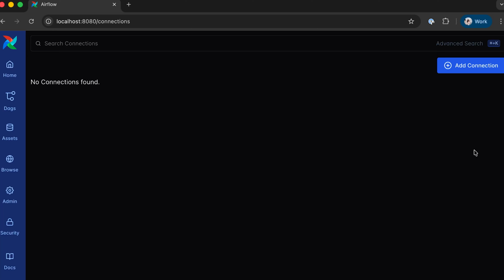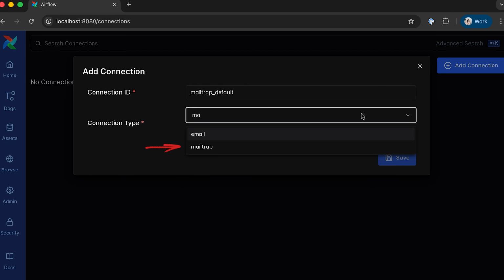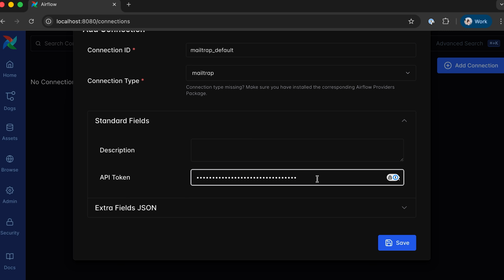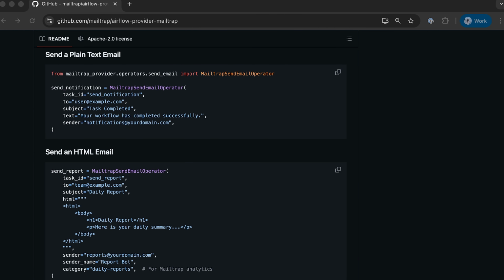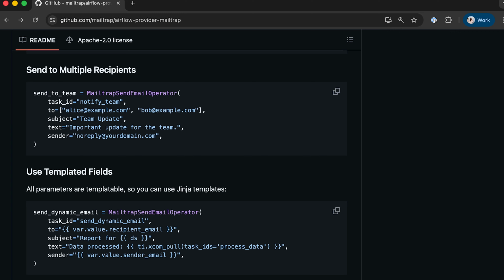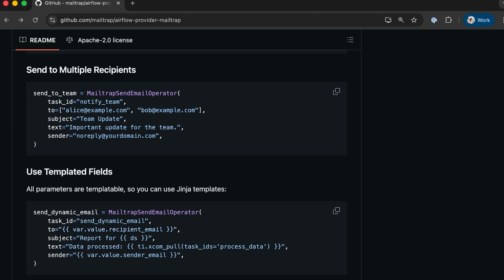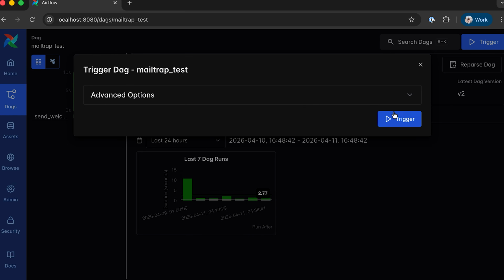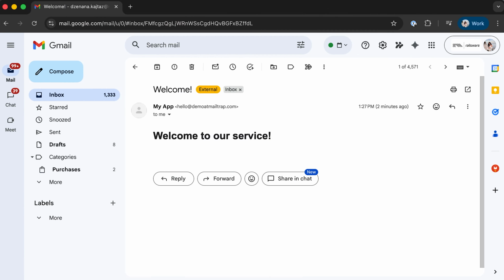How to use Mailtrap Airflow Provider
In this Mailtrap tutorial, we cover how to use the Mailtrap Apache Airflow Provider to send emails directly from your  Airflow DAG. Learn how to install the provider in your Airflow project, configure connections, and add email tasks to workflows in this complete setup guide.

00:00 - Intro
00:00 - What is the Mailtrap Airflow Provider
00:00 - Installing the provider and configuring the Mailtrap connection
00:00 - Adding the operator to your DAG
00:00 - Running and testing your workflow